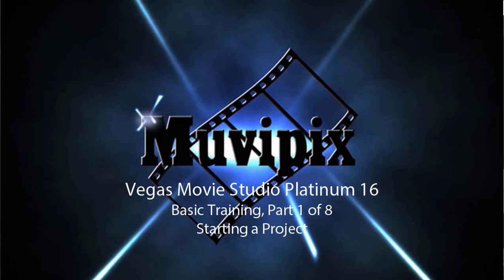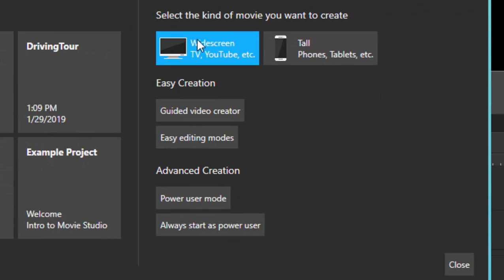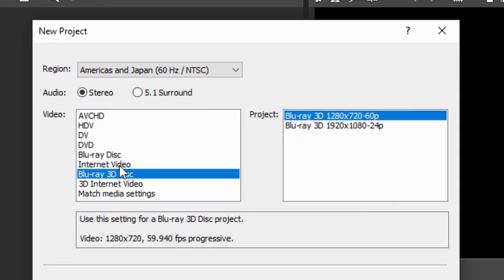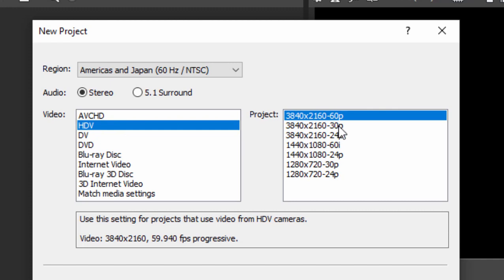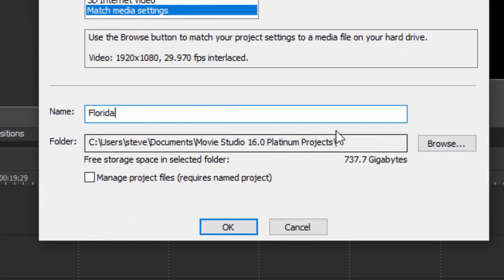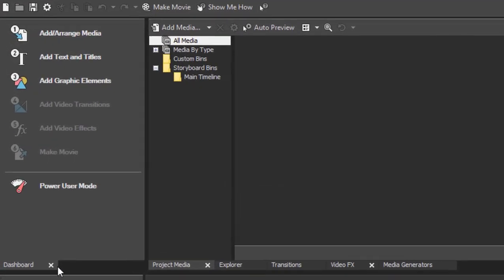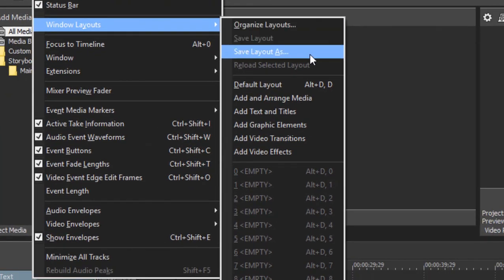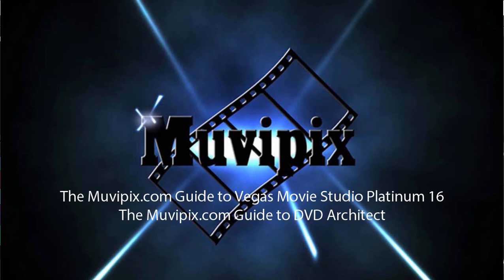Basic Training for Vegas Movie Studio Platinum 16, Part 1 of 8